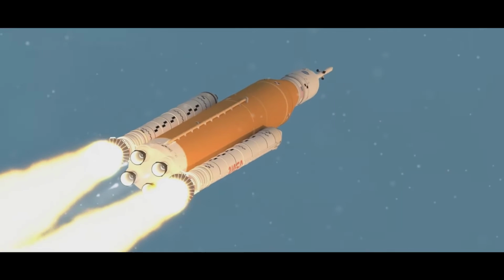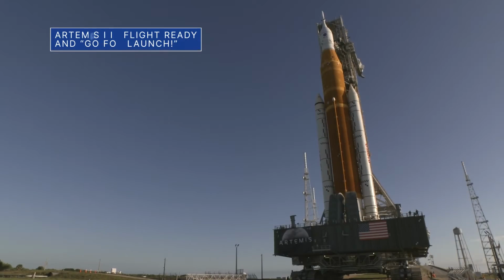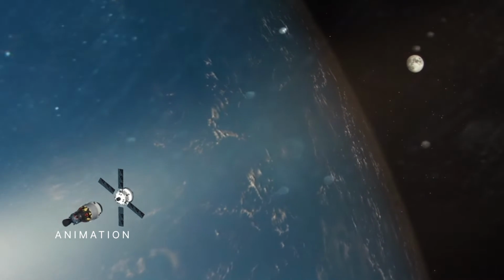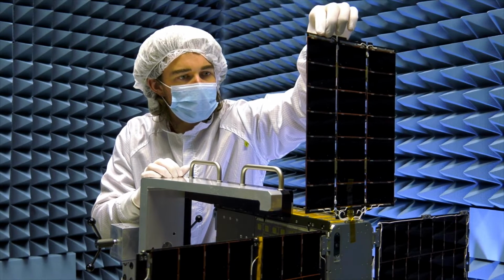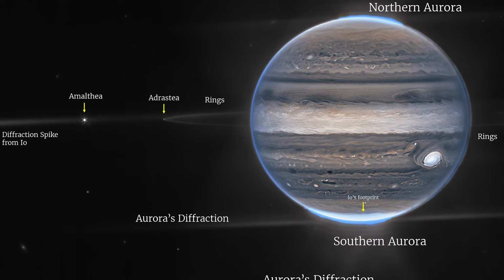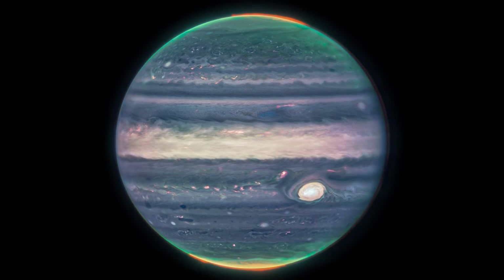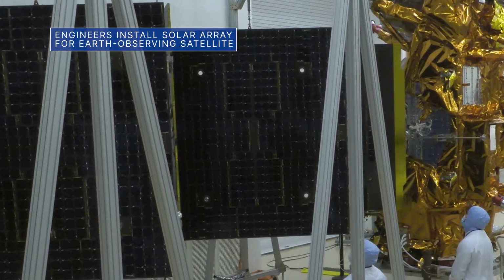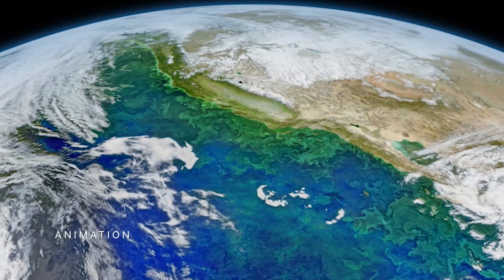This Week @NASA, Aug 26, 2022